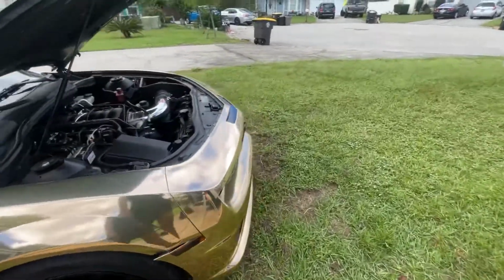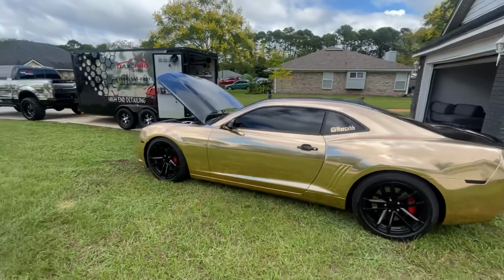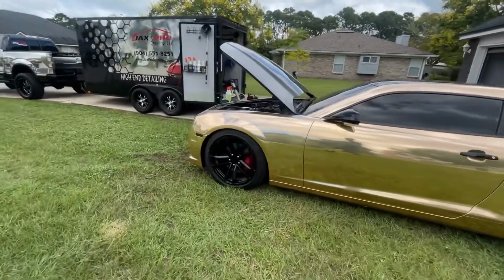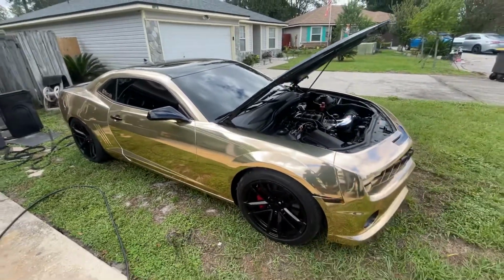The BEST Vinyl WRAP Protection ?! Camaro SS Get Ceramic Coated!